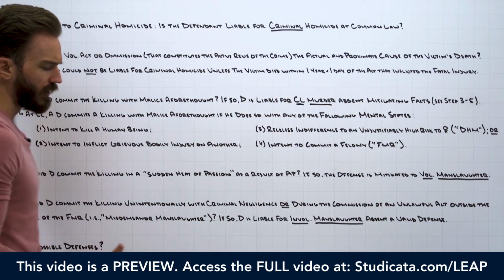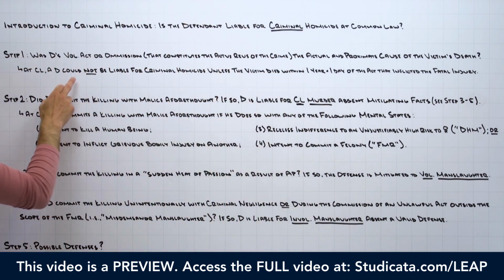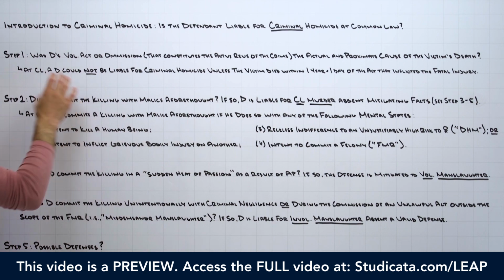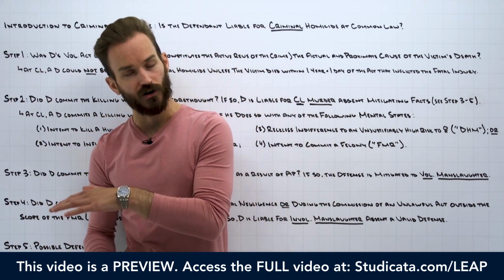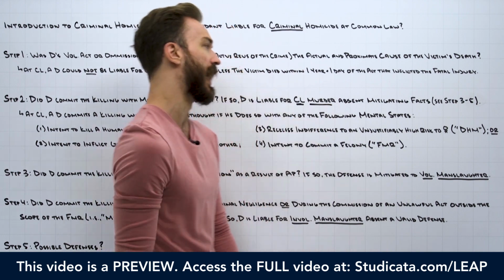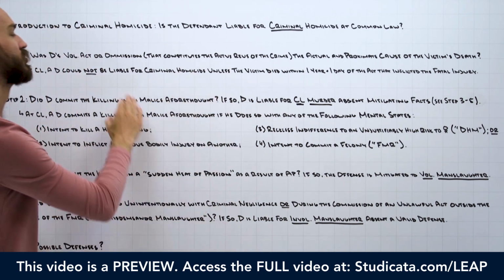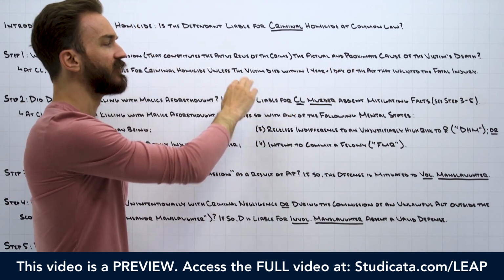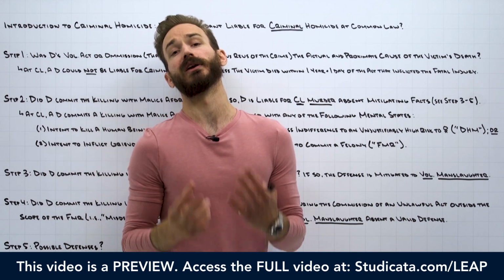Criminal Law: Criminal Homicide Introduction [LEAP Preview]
00:01 Introduction to Criminal Homicide
Outlines the goal of the lesson: to give a big-picture overview of the common law criminal homicide analysis before diving into specifics.

02:31 Defining Homicide and Criminal Homicide
Explains the common law definition of homicide, distinguishes it from suicide, and clarifies that not all homicides are criminal.

04:46 Step 1 – Causation Requirement
Details how liability requires proving the defendant’s voluntary act was both the actual and proximate cause of the victim’s death.

06:35 Examples of Causation Issues
Uses scenarios like meteorite strikes and intervening events to show how proximate cause can be broken by unforeseeable circumstances.

09:10 The “Year and a Day” Rule
Explains the common law time limit for a victim’s death after the fatal act in order to charge criminal homicide.

11:44 Step 2 – Determining Murder vs. Manslaughter
Introduces the two main categories of criminal homicide and starts the process by checking for malice aforethought to establish murder.

14:45 Understanding Malice Aforethought
Clarifies that “malice aforethought” is a legal term of art and lists the four mental states that satisfy it under common law.

16:38 Overview of the Four Mental States
Briefly introduces intent to kill, intent to inflict grievous bodily injury, depraved heart murder, and felony murder rule as bases for malice aforethought.

16:59 Ace Law School & Pass the Bar Exam ($29/Month)